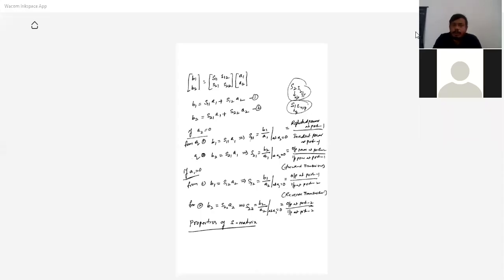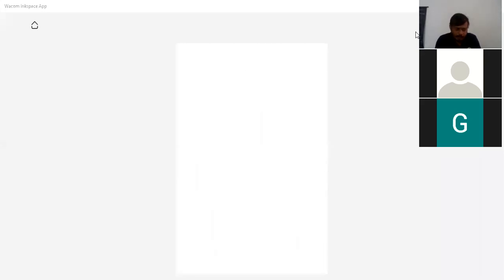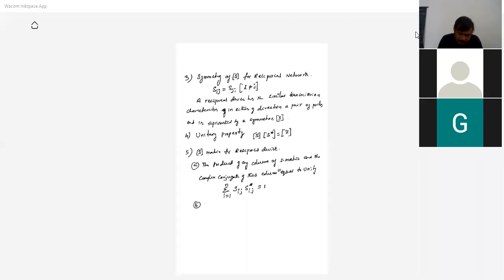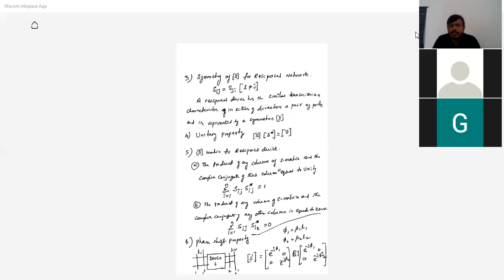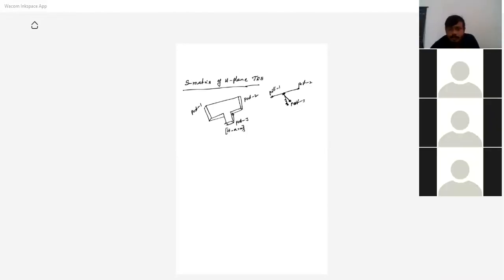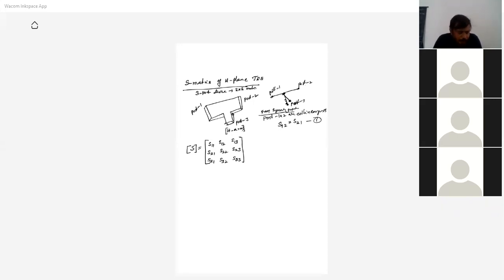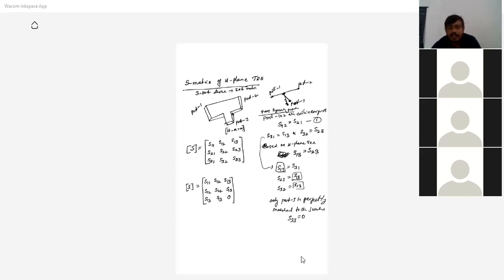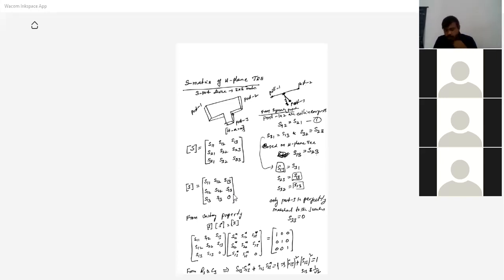Properties of S-Parameters & S-Matrix of H Plane TEE part-1